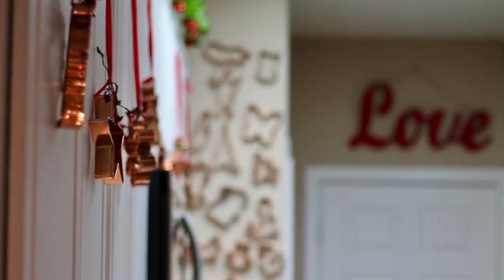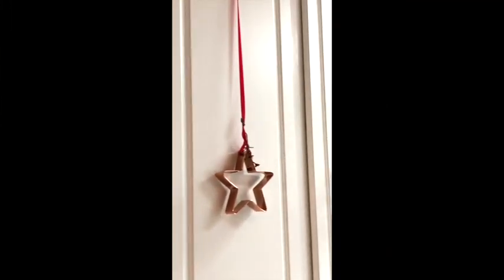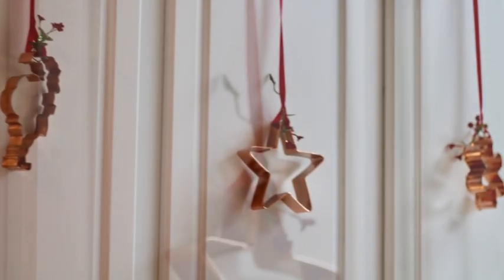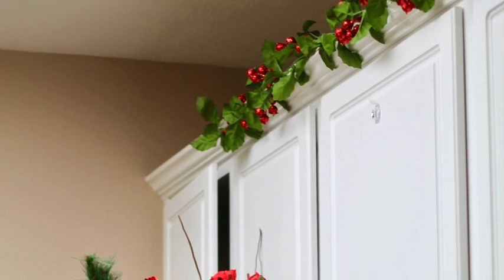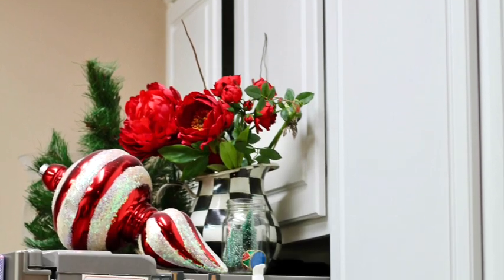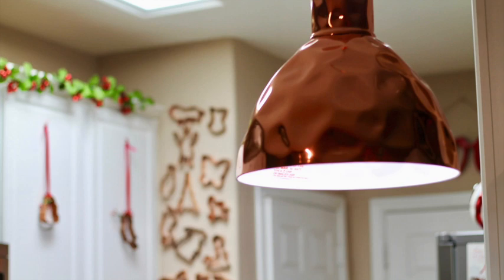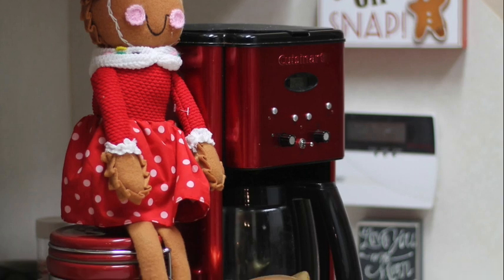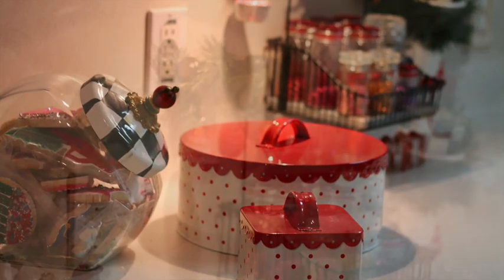Kitchen decorations for Christmas 2020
How to decorate your kitchen for Christmas

In this video, How to decorate your kitchen for Christmas, you will see how to used copper cookie cutter to decorate your kitchen  for Christmas.

Flexible Tripod

Meringue Powder

Confectioners Sugar

Dark chocolate

Baking sheets